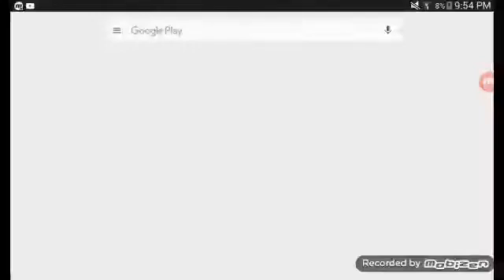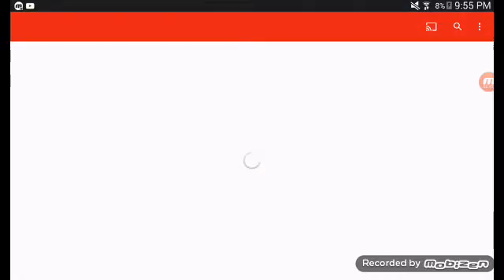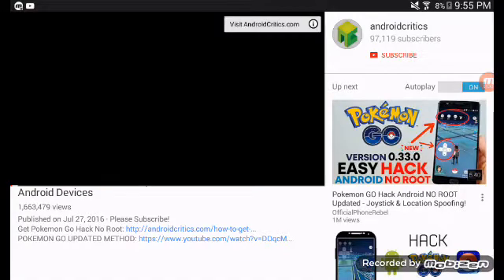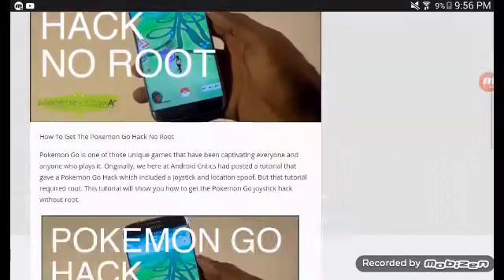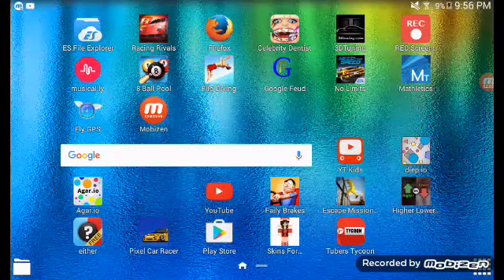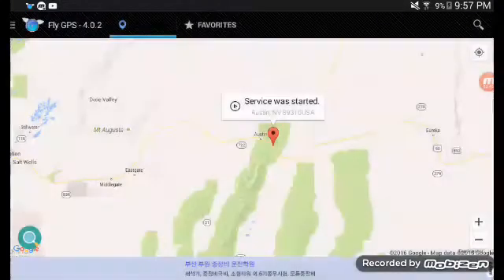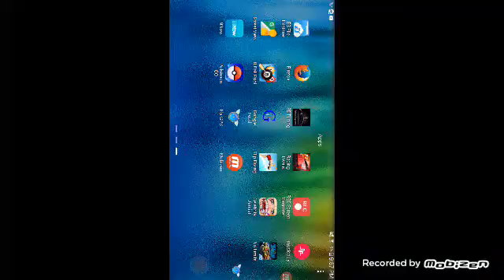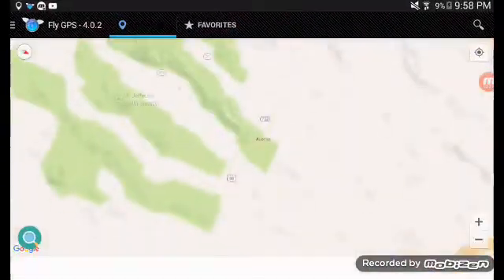Pokemon go joystick